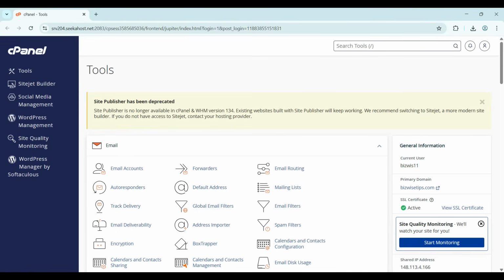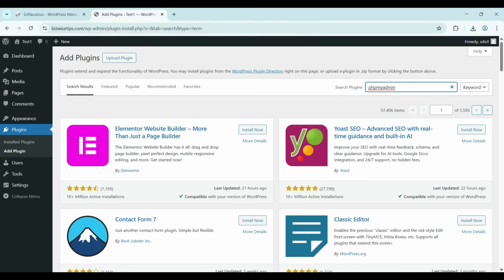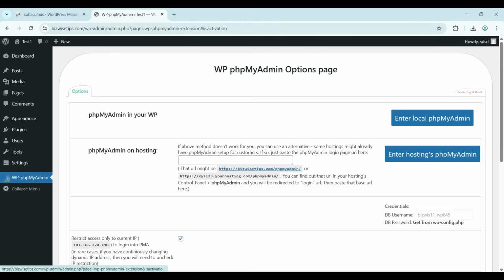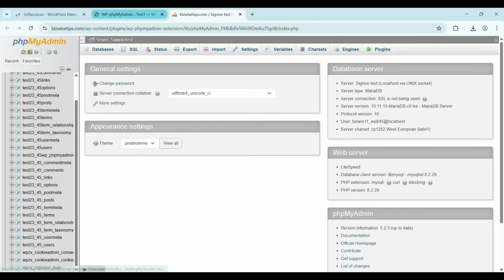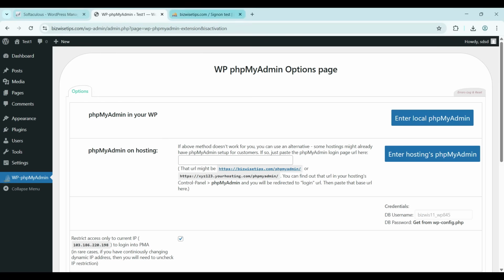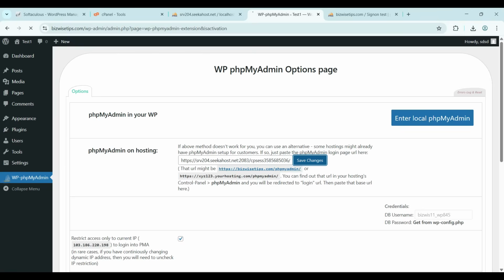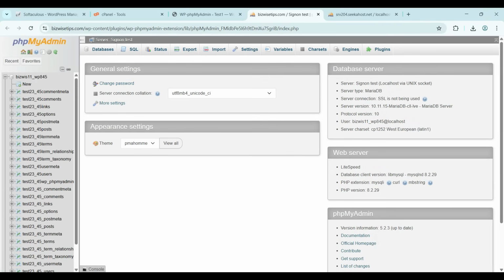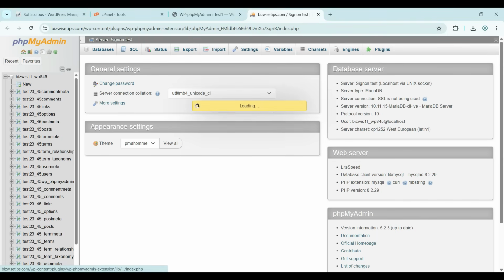🛠️ How to Access phpMyAdmin from WordPress 🗄️ | Step-by-Step Guide - SeekaHost India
Accessing your WordPress database is essential when you need to manage data, troubleshoot issues, or make advanced changes. In this video, you’ll learn how to access phpMyAdmin from your WordPress environment using simple and practical methods.

We explain where phpMyAdmin is located within your hosting panel and how WordPress connects to its database behind the scenes. You’ll understand how to identify your database details from the WordPress configuration file and use them to locate the correct database inside phpMyAdmin.

The tutorial also walks through safe practices while working with databases, including how to browse tables, make edits carefully, and avoid common mistakes that could affect your website functionality.

By the end of this video, you’ll be confident in accessing and navigating phpMyAdmin for your WordPress site, giving you better control over your website data and backend operations.